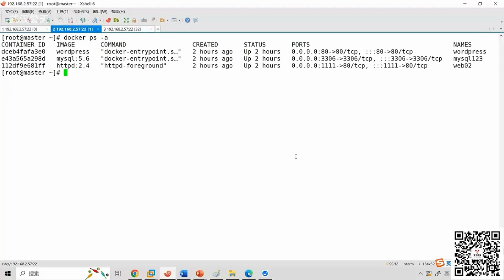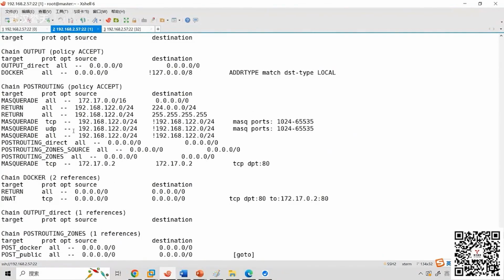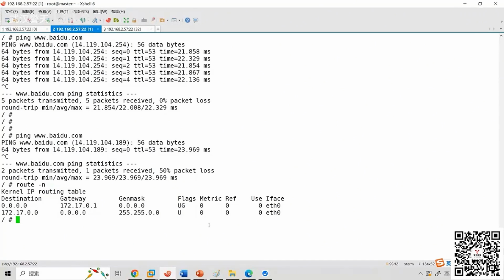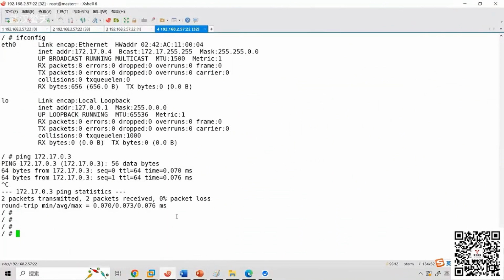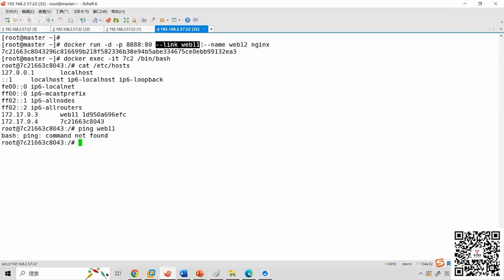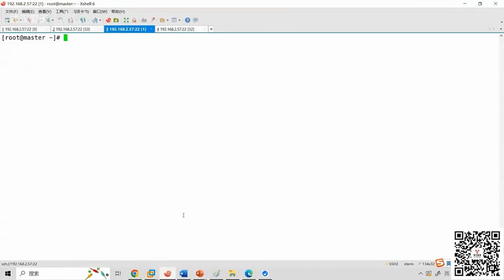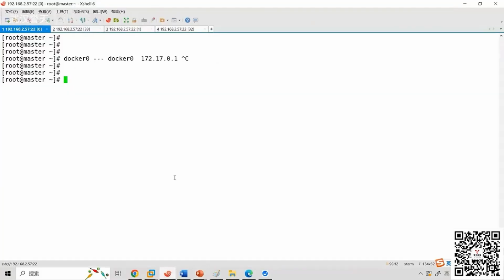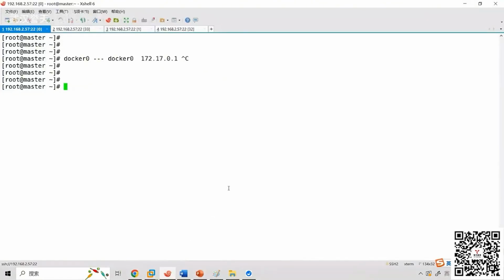Unveiling HCIE Cloud Computing: Docker Network Domination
In this comprehensive video on "HCIE: Docker Network Management & Container Interconnection | Network Modes Explained," we dive deep into the intricacies of network management within Docker containers. Perfect for HCIE Cloud Computing enthusiasts, we cover essential topics including Docker Layer Management and the vital role of Docker Image Layer Management in orchestrating seamless container interactions.

Join us as we explore the four primary Docker network modes: **bridge**, **host**, **none**, and **user-defined networks**. You will learn how to view and manage these network modes effectively using Docker commands.

Key highlights of this video include:
- **Bridge Network Configuration**: Understand how to set up Docker's default bridge network, utilize SNAT forwarding for external access, and implement DNAT port mapping for your containers.
- **Container Interconnection**: Discover the default interconnectivity of container IPs on the same host and how to facilitate inter-container communication using the `--link` method.
- **Host Network Mode**: Learn about sharing network addresses with the host and managing port conflicts when running multiple containers.
- **None Network Mode**: Explore scenarios where complete isolation of containers is necessary.
- **User-defined Networks**: Get insights into creating custom bridge networks and configuring advanced setups using Docker's network drivers.

We also touch on the significance of Linux Namespace in container technology and provide practical commands to create and inspect custom networks.

Whether you're a beginner or looking to enhance your Docker networking skills, this video is packed with valuable information to help you master Docker network management.